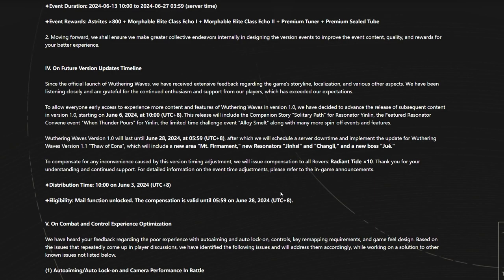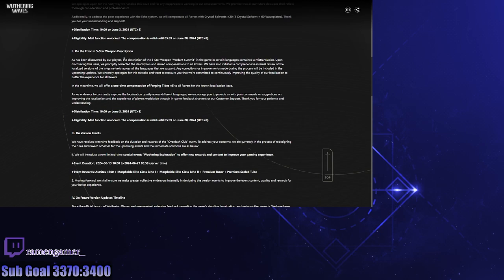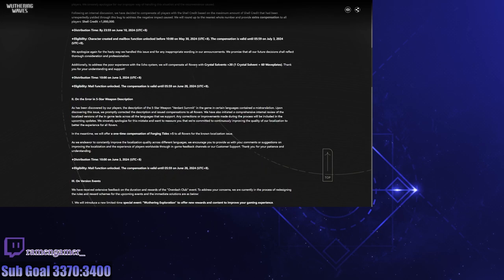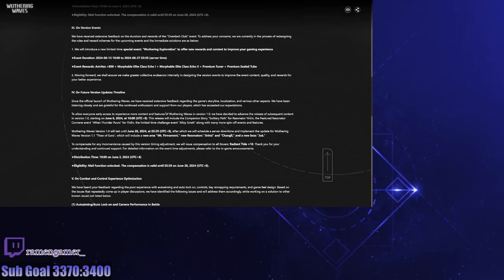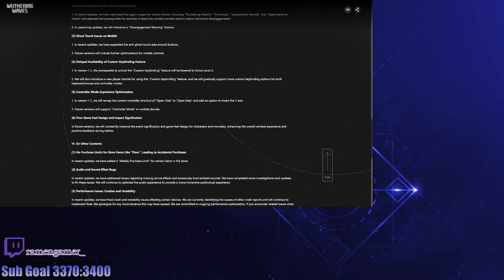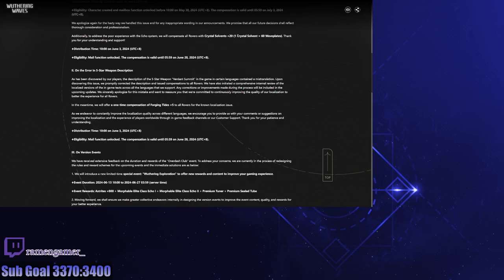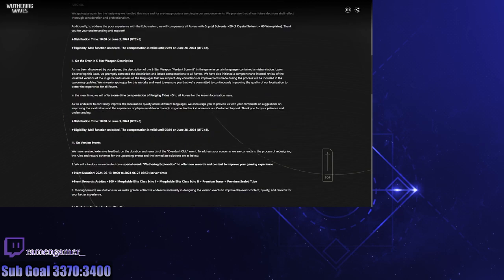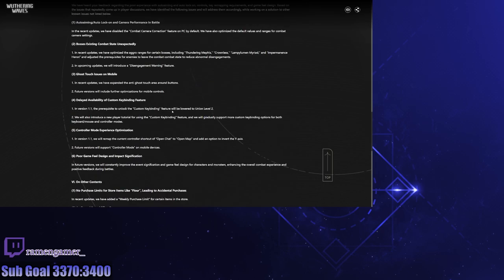YINLIN NEW RELEASE DATE! BIG Wuthering Waves News | 1.1 Update + Free Pulls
Greenman Gaming
Some Current Deals!

Recommended Waterproof keyboard
Cheaper Recommended Waterproof keyboard
Recommended Gaming Waterproof keyboard
My Mic
Capture device (for console gaming)
My Monitors:
Recommended Monitors (I have similar):
My Streaming Accessories:
Stream Deck Mini
Mouse Mat